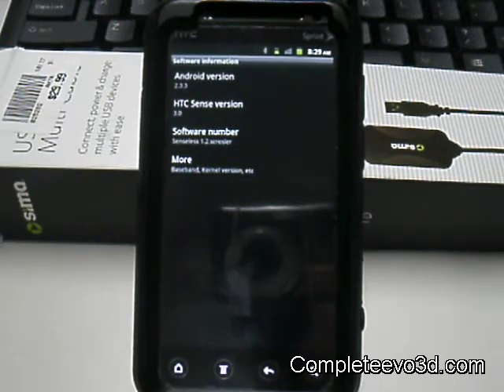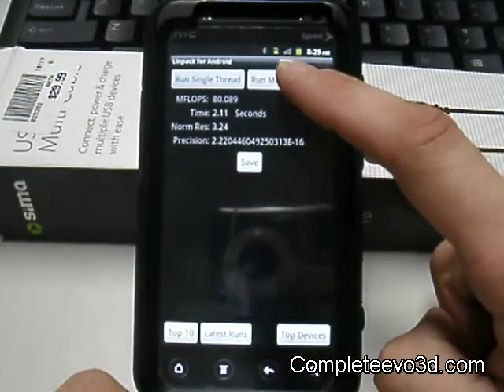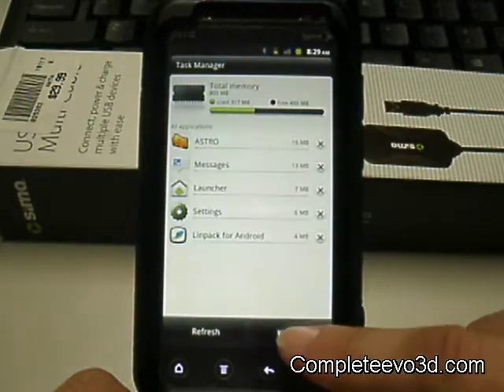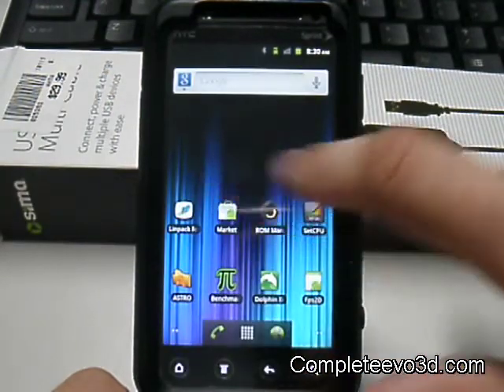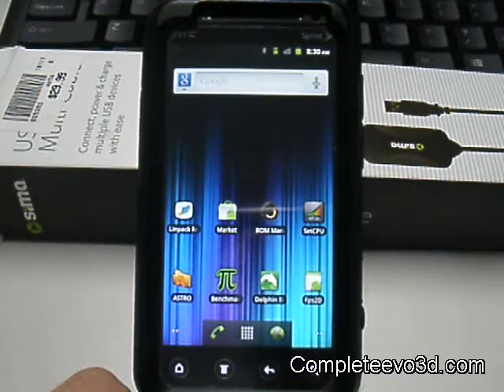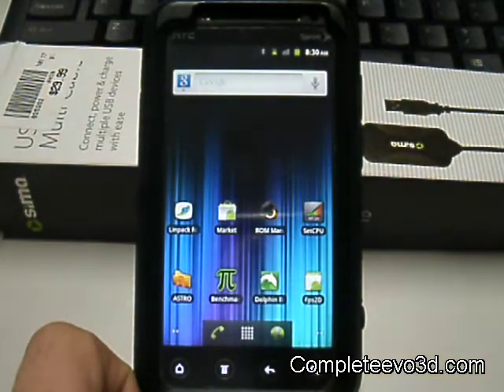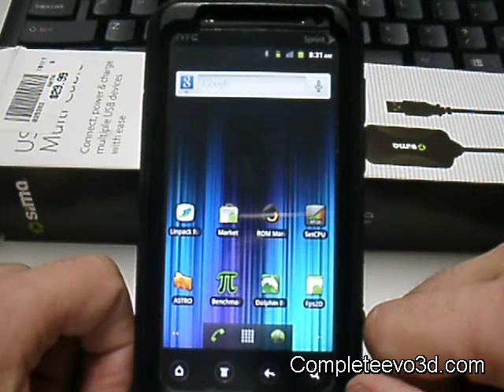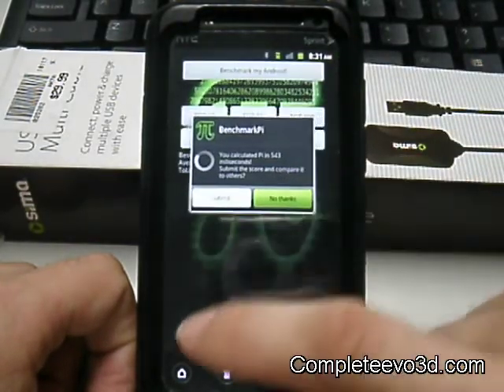Senseless v1.2 rom for htc evo 3D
Senseless v 1.2 rom for the htc evo 3d reviewed by ssdave.

Change log
 Version 1.2 - 8/10/2011 Visual Fixes Added More Quick Settings Updated Adobe Flash Added Gtalk with Video (WiFi or Network Data)